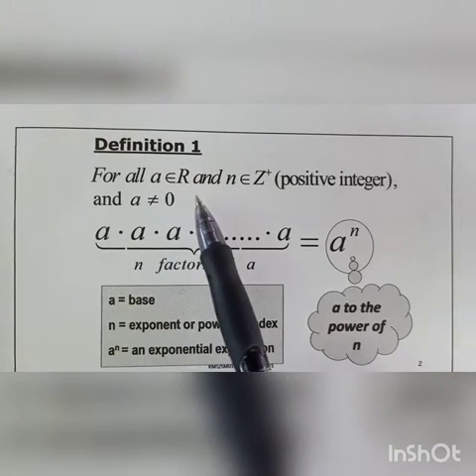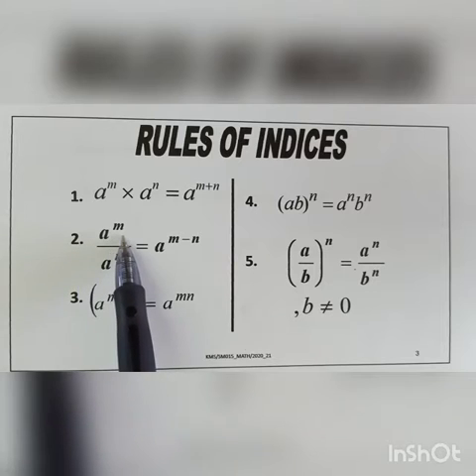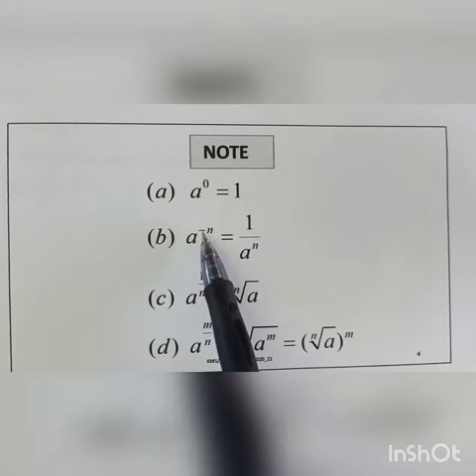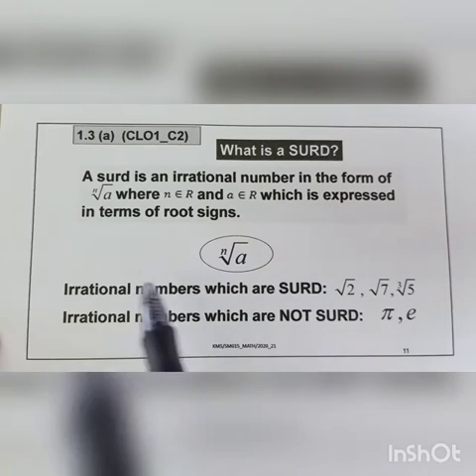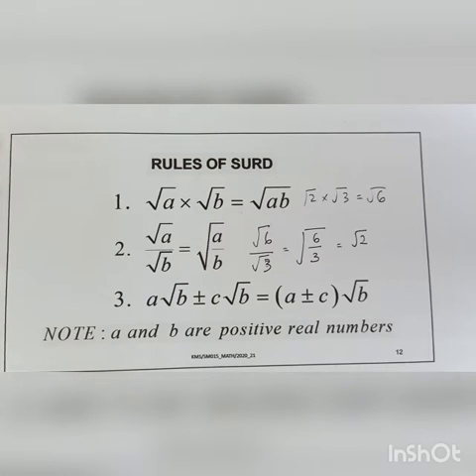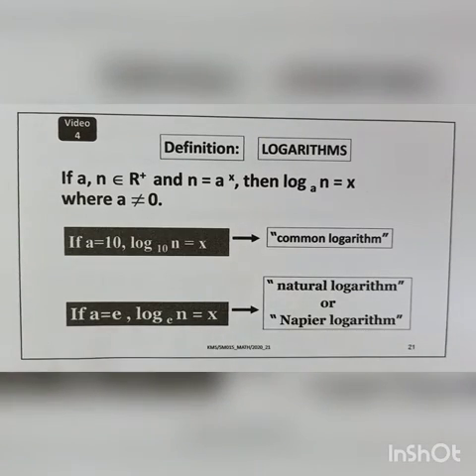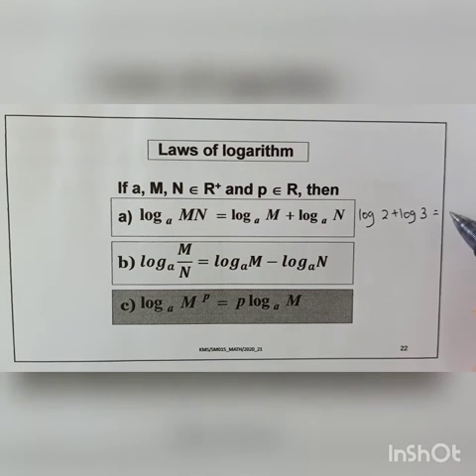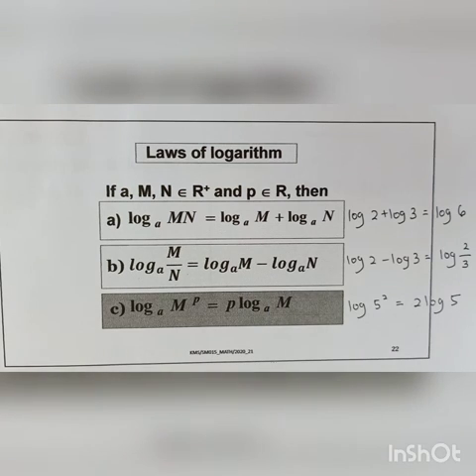Indices, Surds & Logarithm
Notes & Formulas